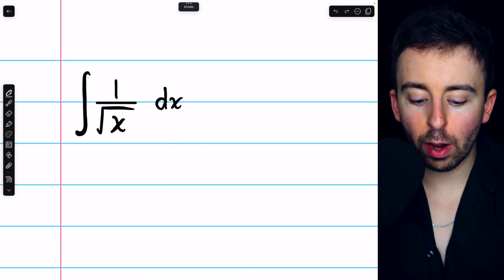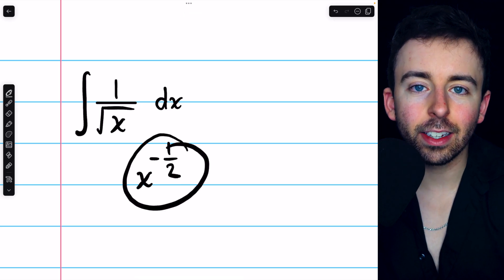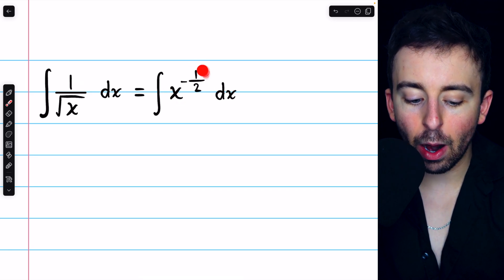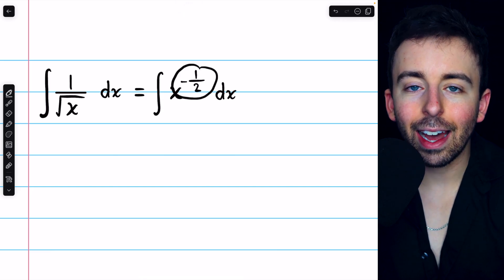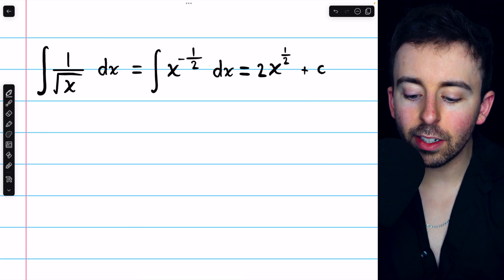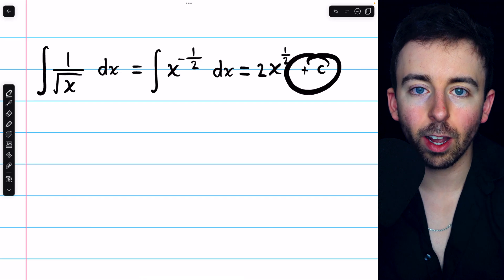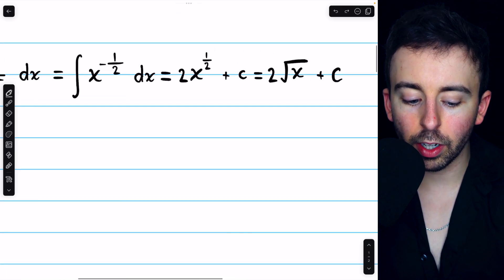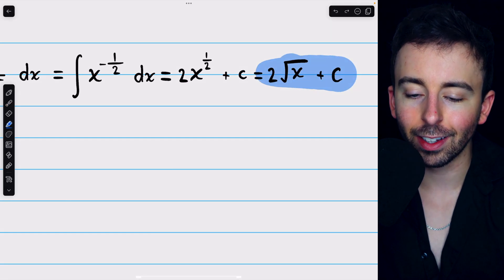Integral of 1/sqrtx | Calculus 1 Exercises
We integrate 1/sqrt(x) using the reverse power rule, also sometimes simply called the power rule for integrals. We will rewrite 1/sqrtx as x^(-1/2) then the integration is straightforward.